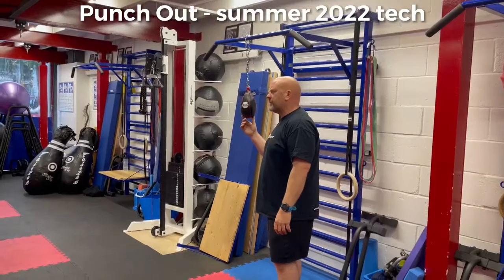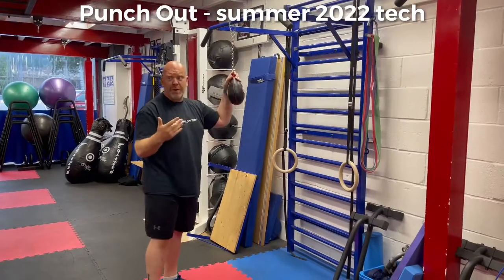Punch Out - summer 2022 techniques